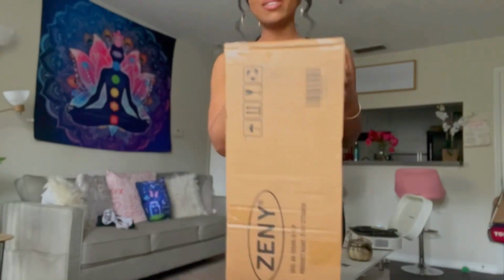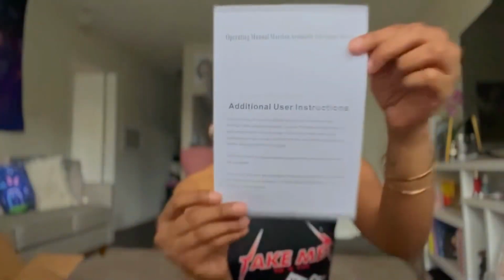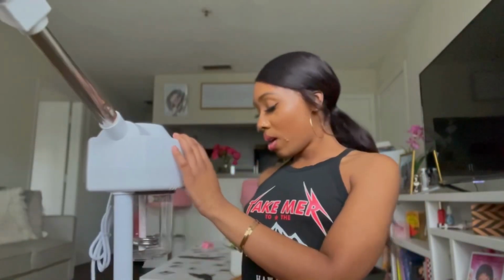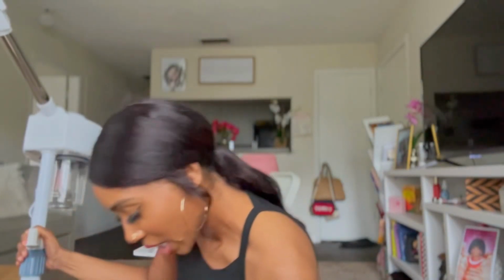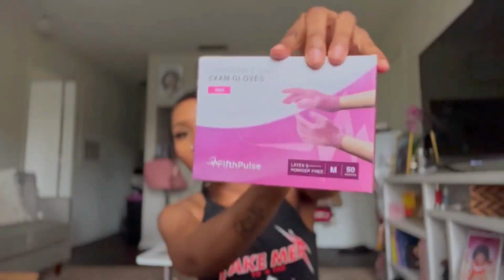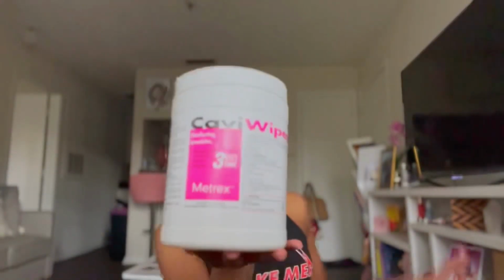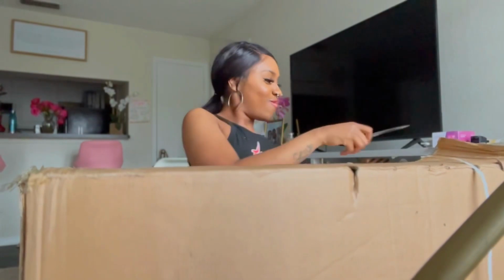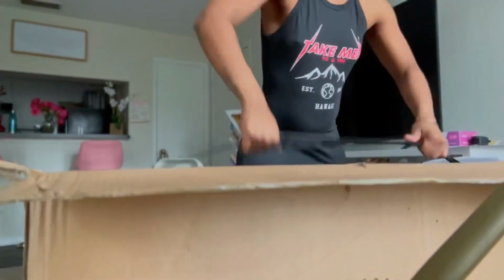Amazon Haul: Supplies for Beginner Estheticians! Part 1 ♡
hey yall ♡ let’s dive into these esthetician supplies I got off of amazon. shoutout to my hooters customer for supporting my journey

♡ 2 in 1 Facial Steamer Pro Ionic Ozone Facial Steamer on Wheels - $89.98

♡ Ujuuu 10 Pcs Disposable Spa Wrap Non-Woven Bath Wrap Disposable Spa Wrap Bathrobe - $14.99 (honestly wasn’t a fan of these and returned them)

♡ FifthPulse White and Pink Vinyl Disposable Gloves 50 Pack - $7.99

♡ CaviWipes - Disposable Germicidal Cleaner & Healthcare Disinfecting Wipes, 160 Count - $14.80

♡ Yaheetech Professional Massage Tables Portable Wooden Folding Spa Bed - $89.99

♡ Microfiber Facial Cloths Pink - $15.99